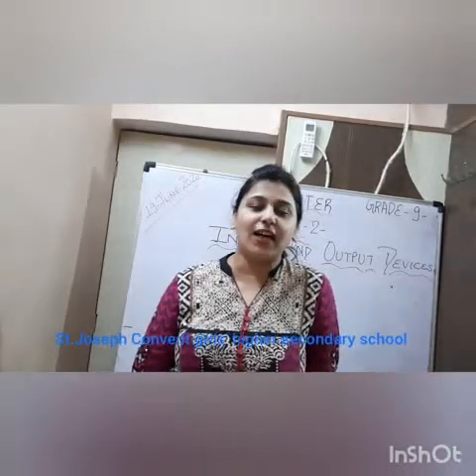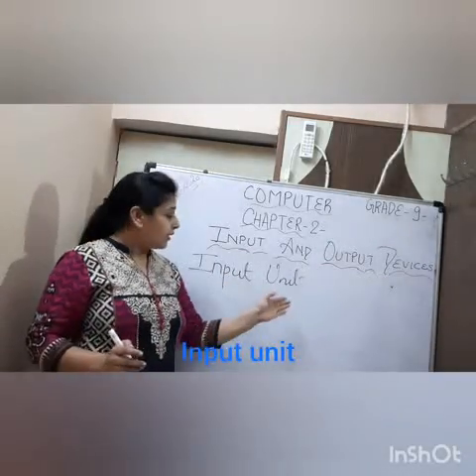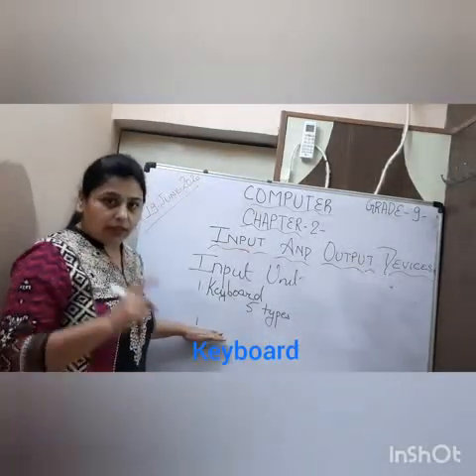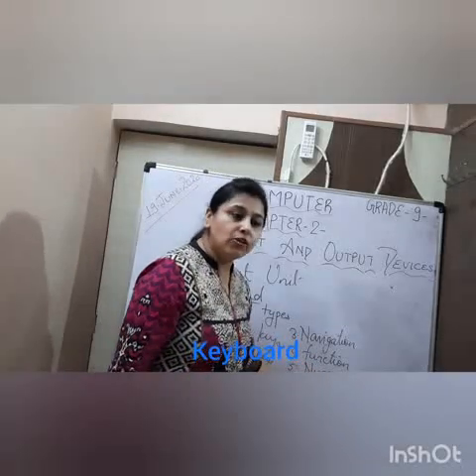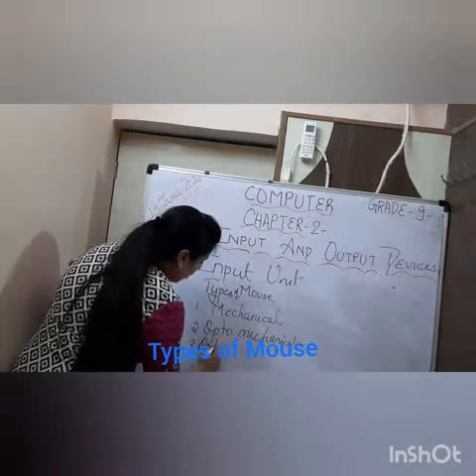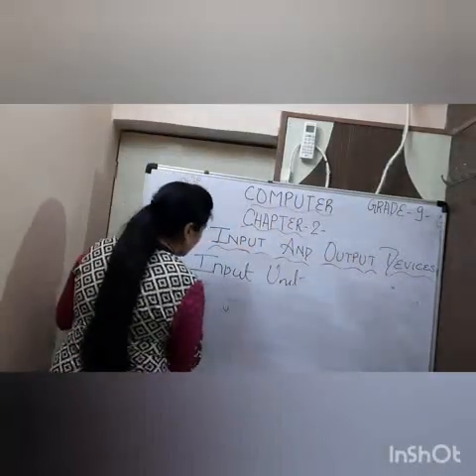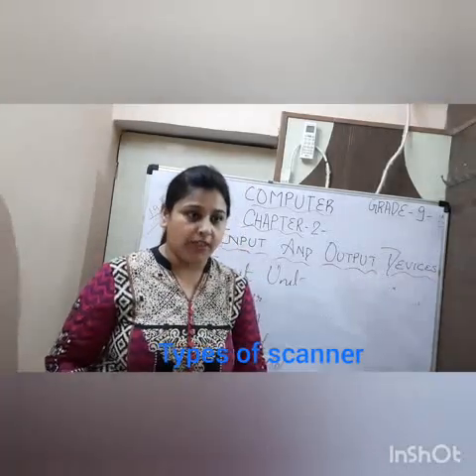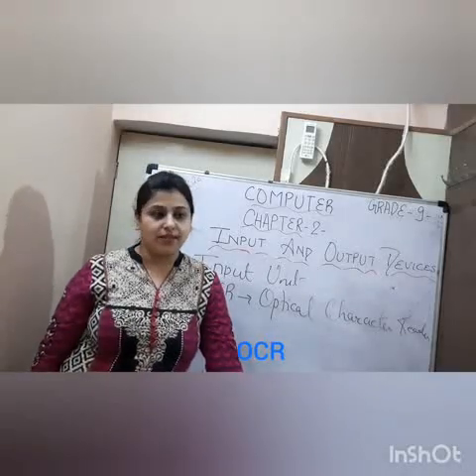Computer Chapter 2 class 9